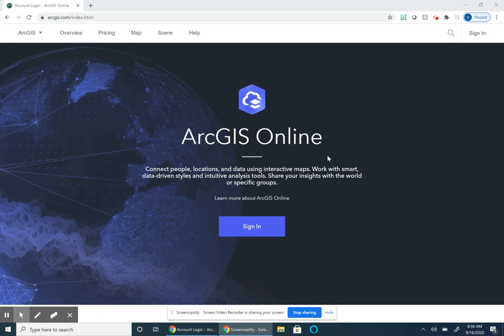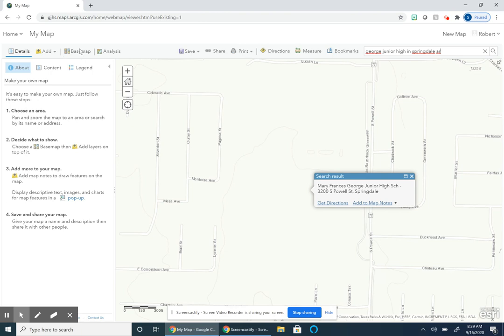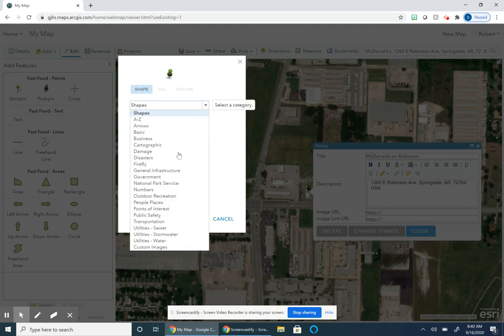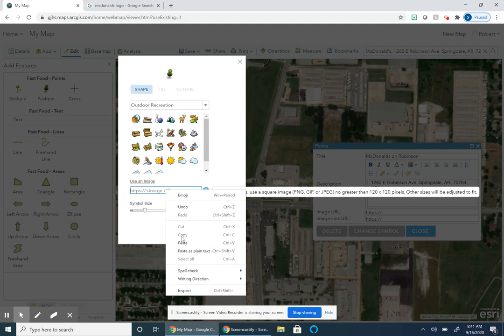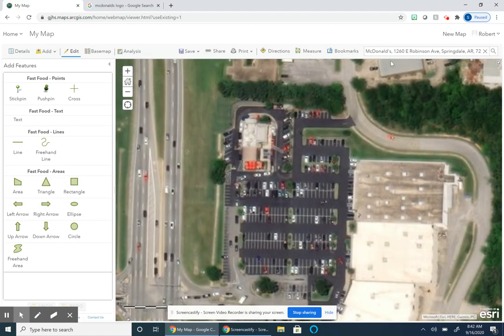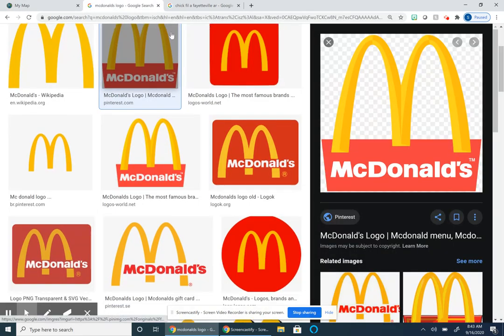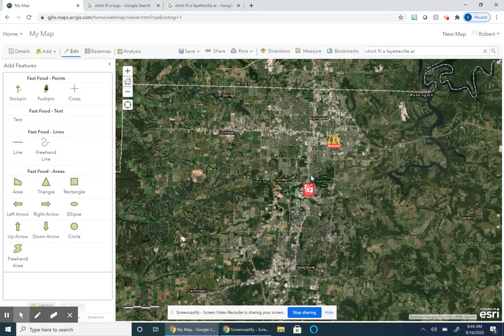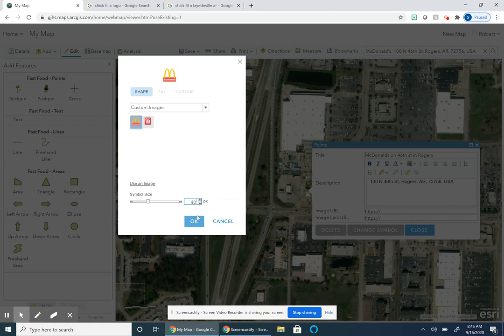Storymap Tutorial Part 1